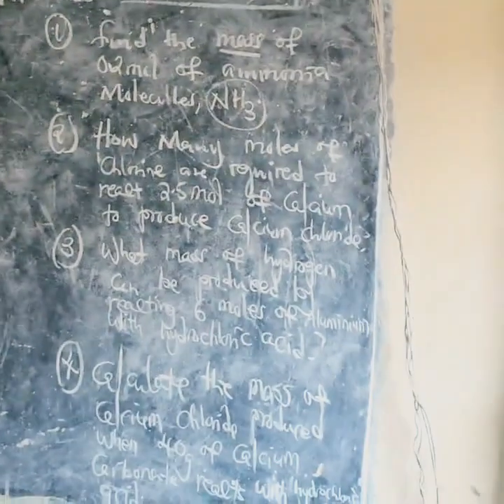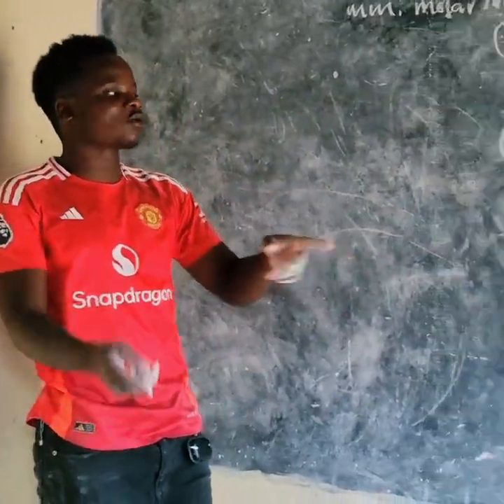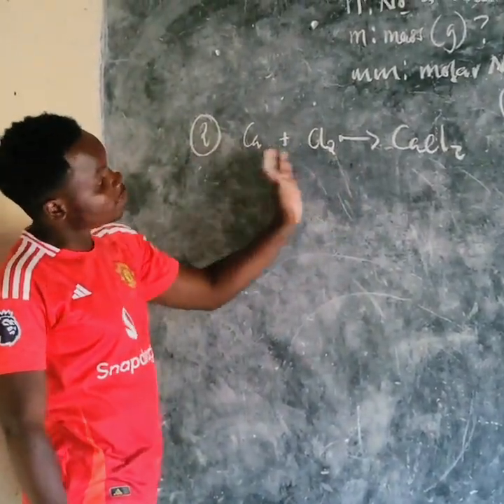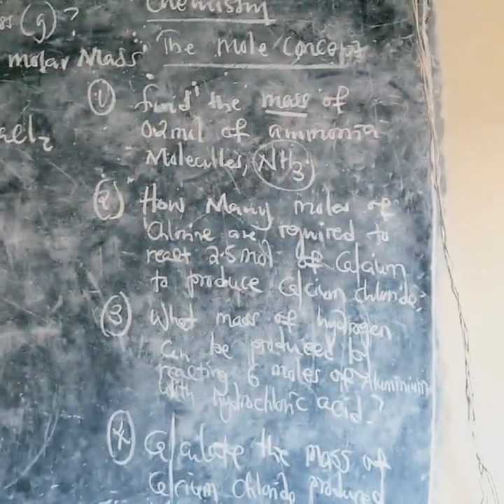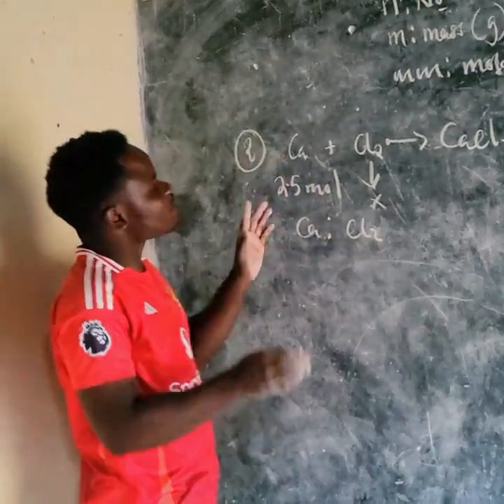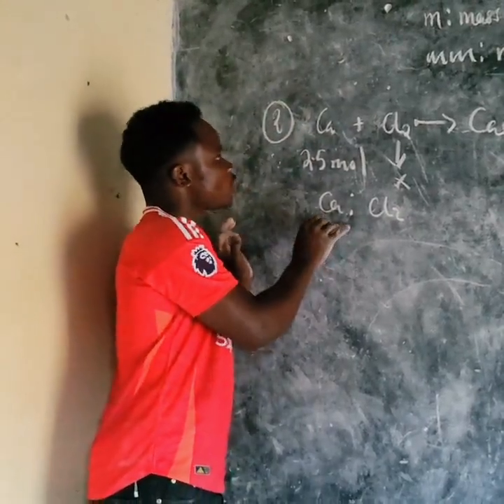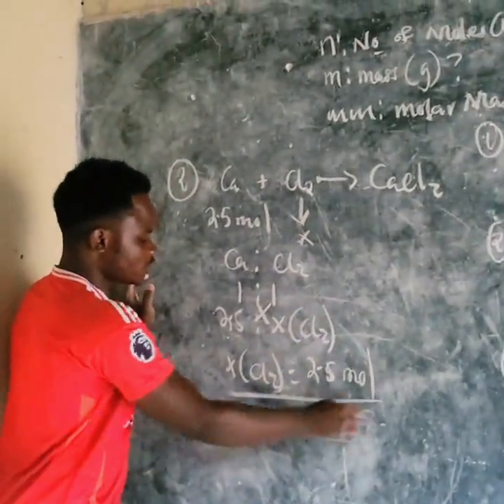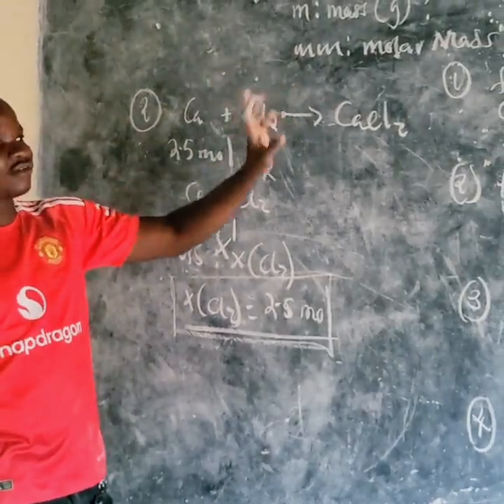Understanding The Mole Concept _ Part2_(involving equations)education